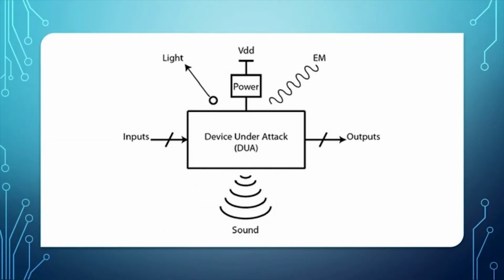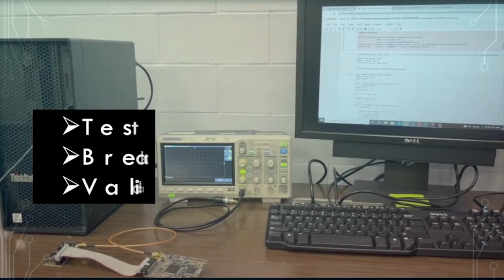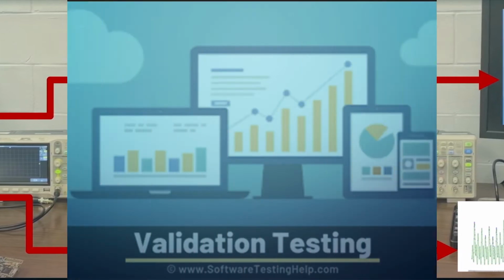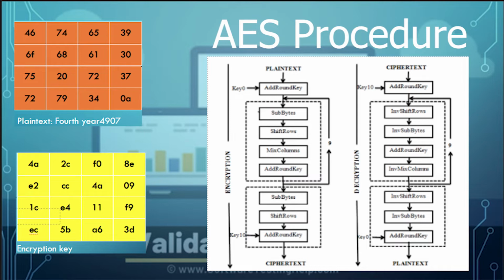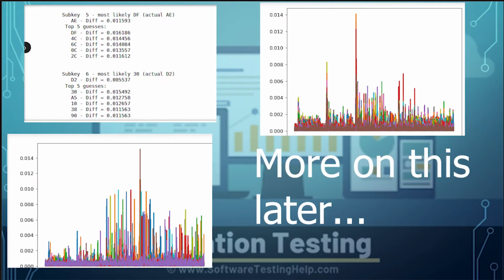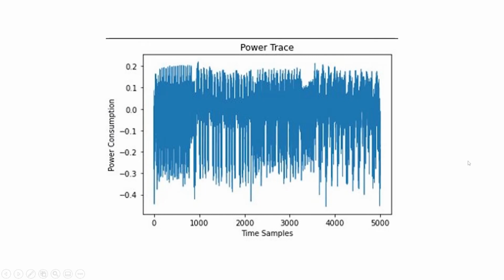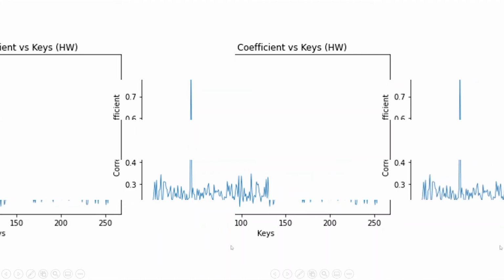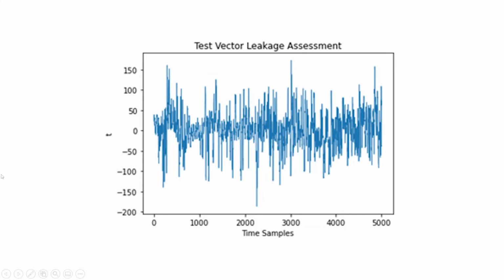SYSC4907 Final Video